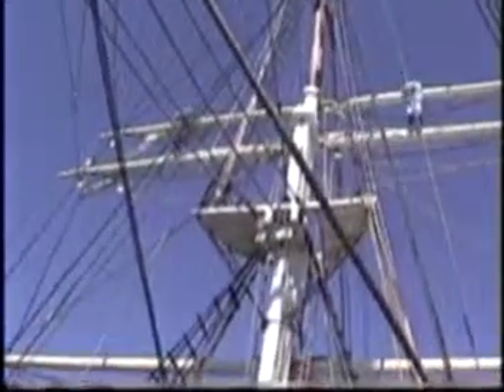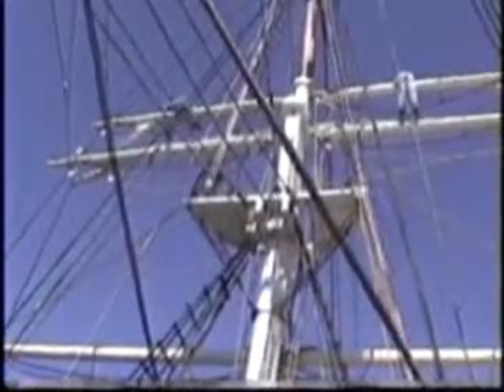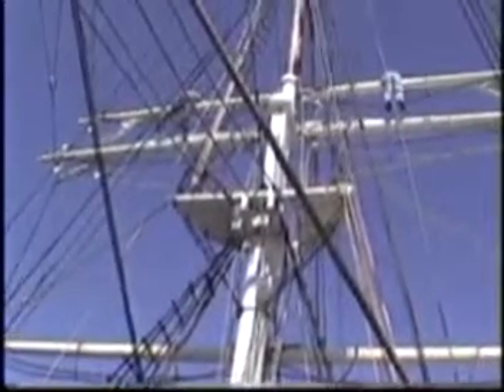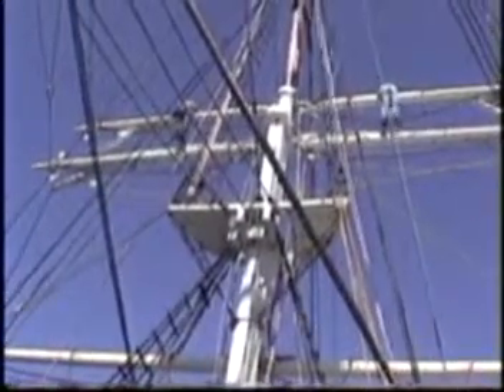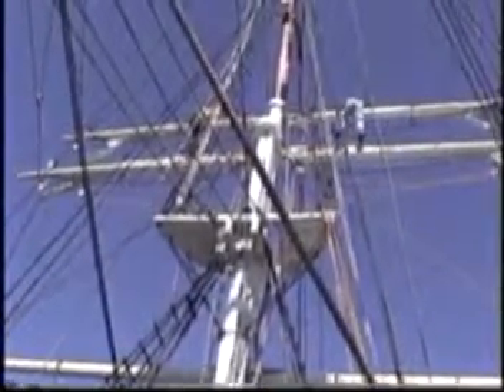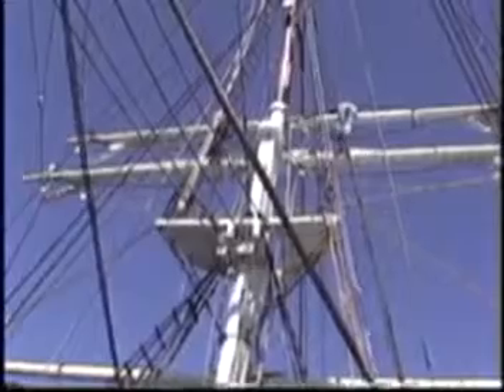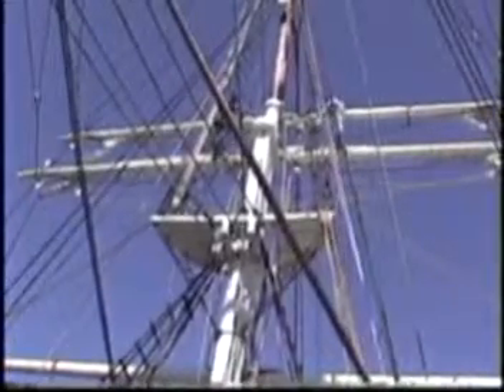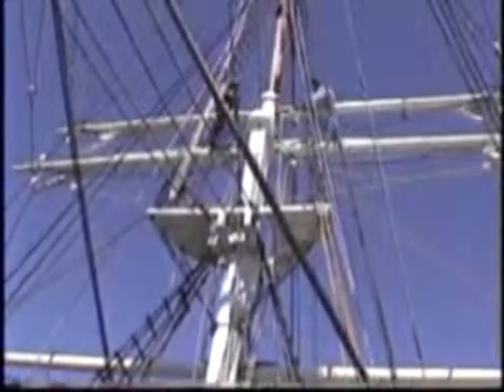1998 Charles W Morgan MysticSeaport Connecticut